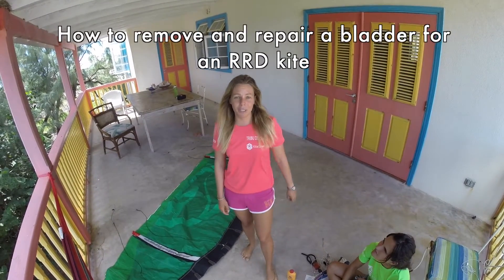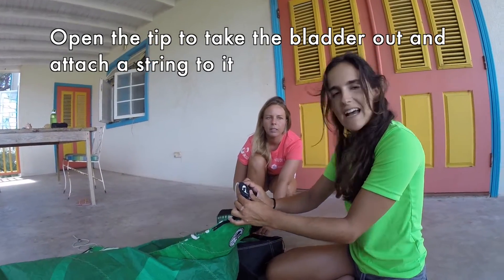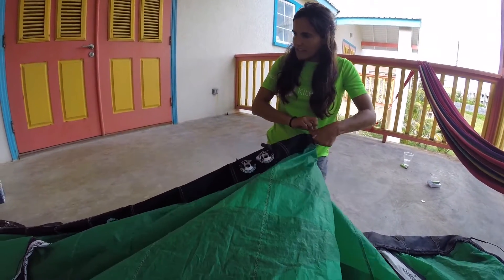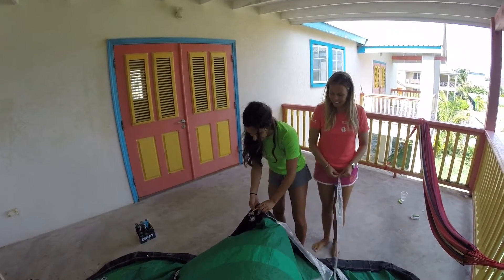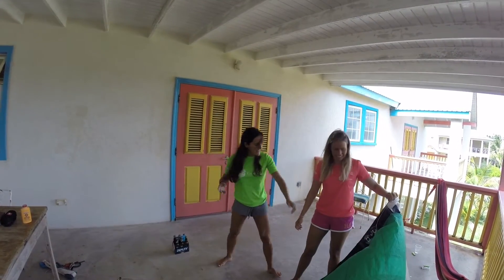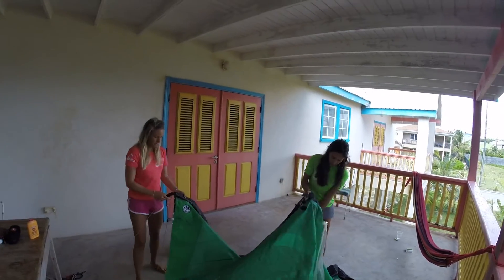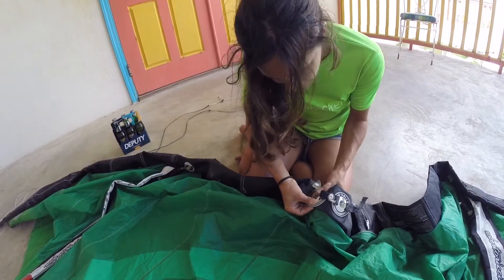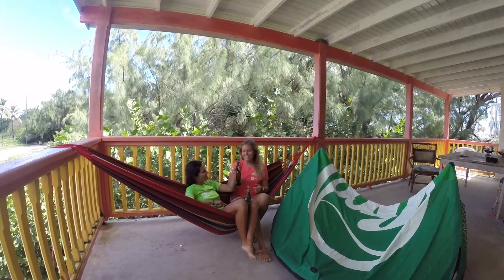How to Change a Kitesurf Bladder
Learn with this video tutorial how to remove and repair a kitesurf bladder from a Passion RRD kite.